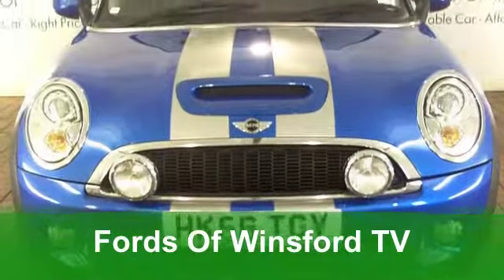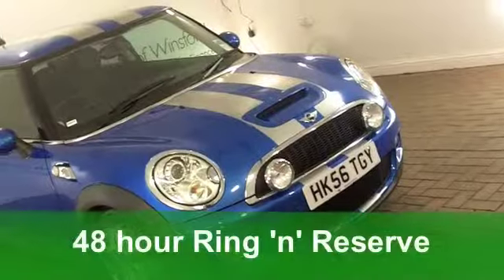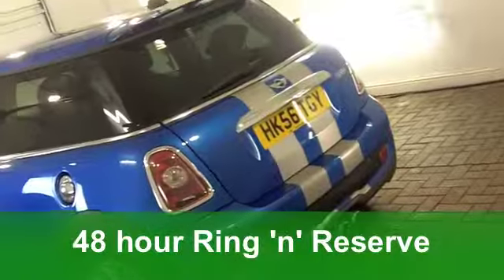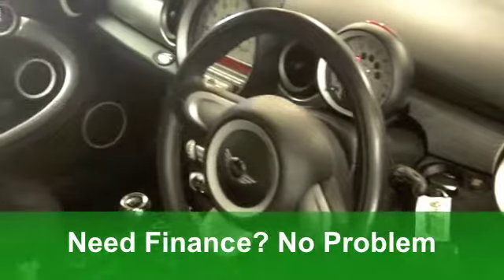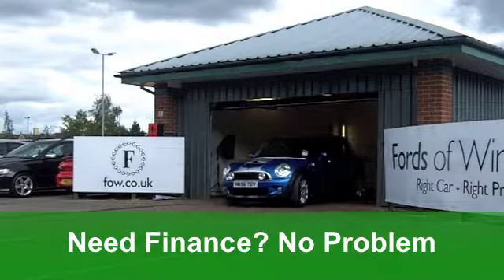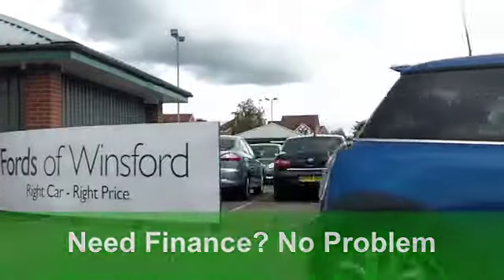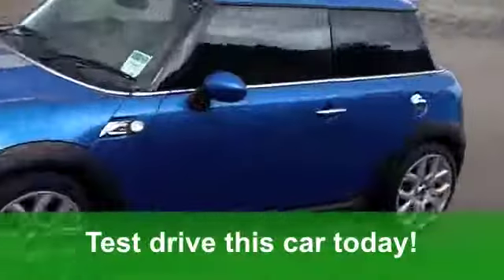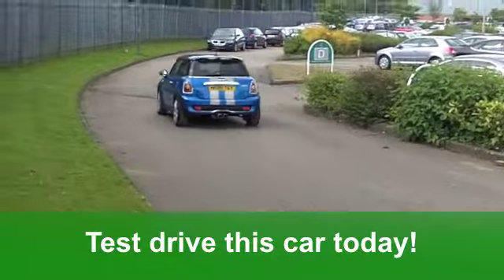USED MINI COOPER S HATCHBACK (2006) 1.6 3DR [CHILI PACK] - HK56TGY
MINI COOPER S HATCHBACK (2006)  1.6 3DR [CHILI PACK]

DETAILS:
First registered: 22/12/2006
Current mileage: 38,750
Registration: HK56TGY
Colour: BLUE

FEATURES:
full service history, front electric windows, remote central locking, all leather interior, all round airbags, climate control, pas, abs, alloy wheels, metallic paint, cd, traction control, parcel shelf present, hand book present